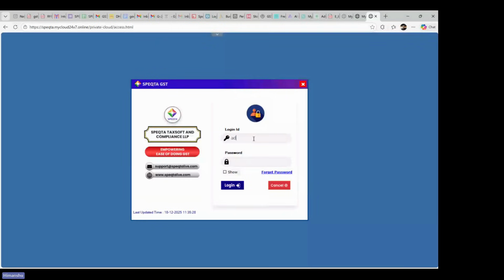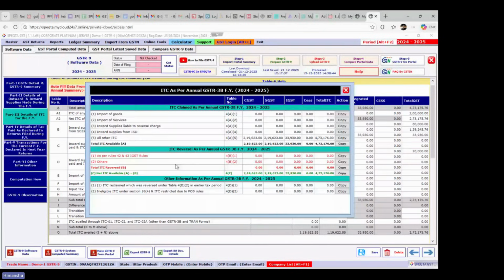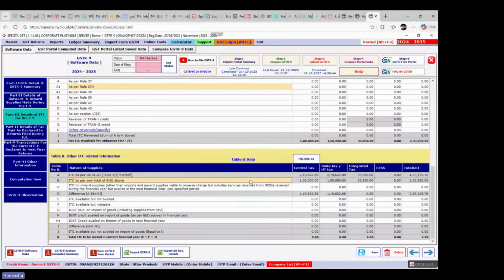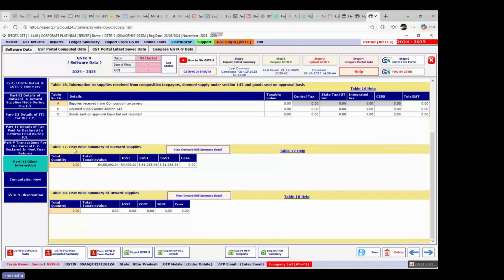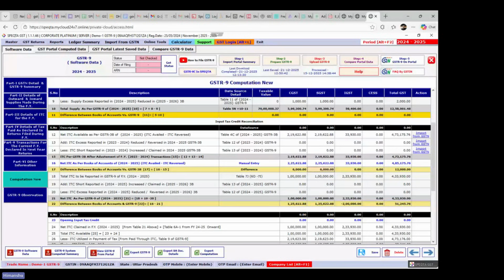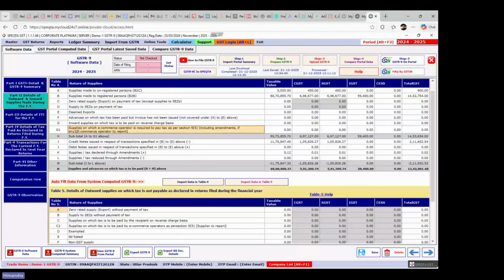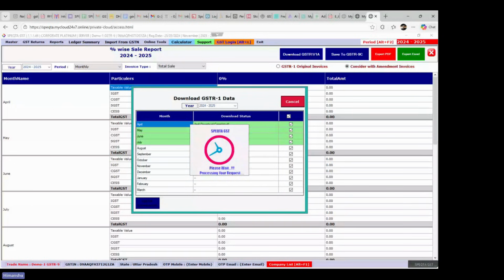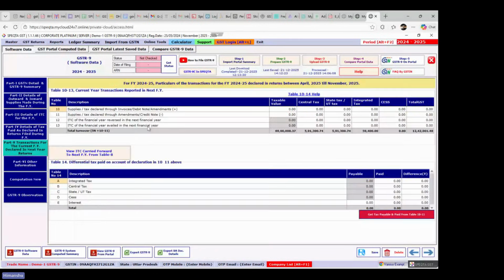GSTR-9 & GSTR-9C Step-by-Step. Annual GST Return Made Simple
GSTR-9 & GSTR-9C. Complete Annual GST Return Guide for Professionals
In this video, we provide a clear and practical explanation of GSTR-9 and GSTR-9C, focusing on annual GST return filing and GST reconciliation for professionals. This session is designed to help CA, CS, CMA, tax consultants, and GST practitioners understand the complete compliance framework for GST annual returns in India.

We cover the applicability of GSTR-9 and GSTR-9C, detailed reporting requirements, and the difference between GSTR-9 vs GSTR-9C. Special emphasis is given to turnover reconciliation, input tax credit reconciliation, and key disclosures required in the GST reconciliation statement.

This video also highlights common mistakes in GSTR-9 and GSTR-9C filing, departmental focus areas, and best practices to ensure accurate and error-free GST return filing. Whether you are preparing or reviewing annual GST returns, this guide will help you approach GST compliance with confidence.

🎯 Topics Covered

• GSTR-9 applicability and reporting structure
• GSTR-9C applicability and reconciliation process
• GSTR-9 vs GSTR-9C explained clearly
• GST audit and reconciliation essentials
• ITC matching and turnover reconciliation
• Common errors in GST annual return filing
• Practical tips for GST professionals

This session is especially useful for professionals handling GST audit, GST reconciliation, and annual GST return filing for clients.
GSTR-9
GSTR-9C
GSTR 9 annual return
GSTR 9C reconciliation
Annual GST return
GST annual return filing
GST audit and reconciliation
GSTR 9 vs GSTR 9C
GSTR-9 applicability
GSTR-9C applicability
GST compliance for professionals
GST return filing India
GST reconciliation statement
GST audit for CA
GST for tax consultants
GST annual return explained
GSTR-9C practical guide
GST law updates
GST annual return for CA CS CMA